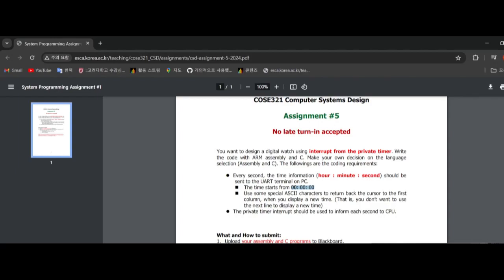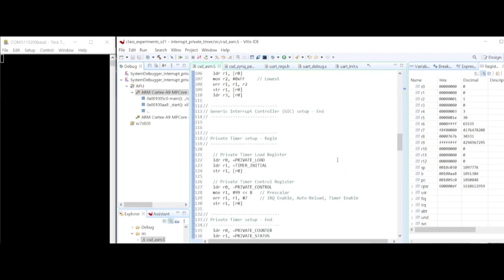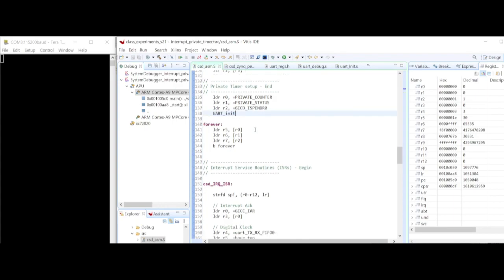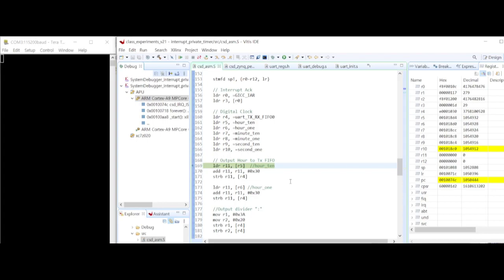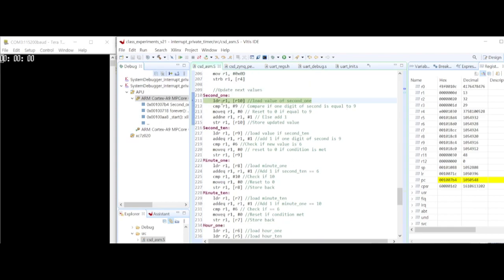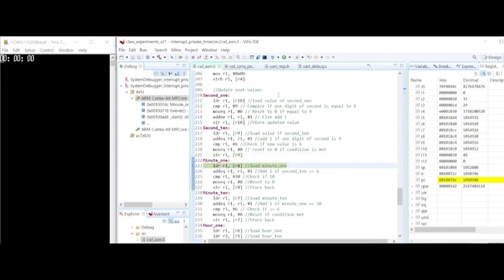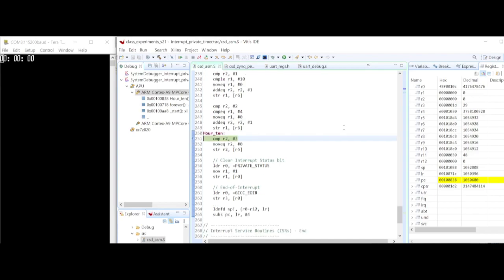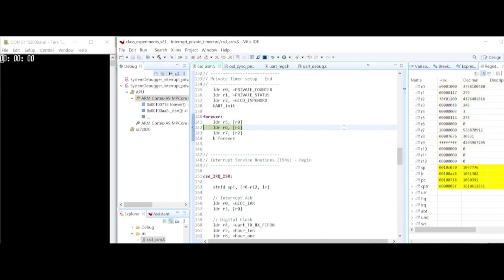Computers System Design Assignment#5